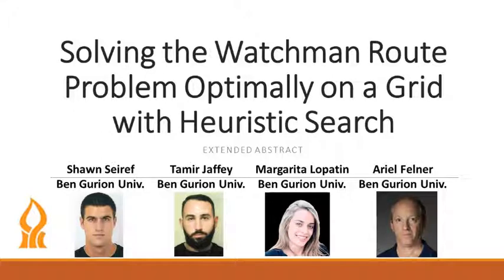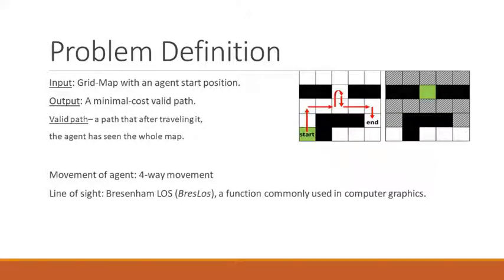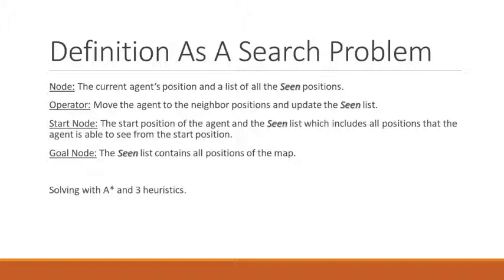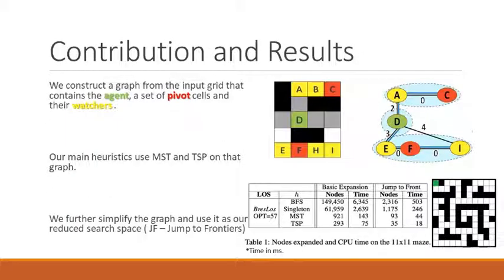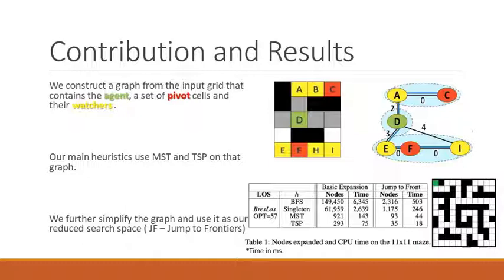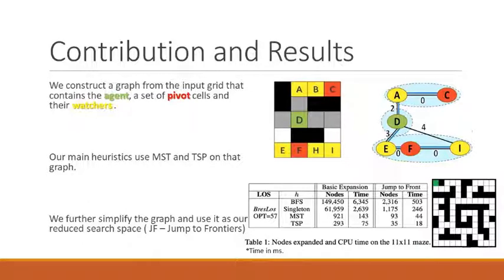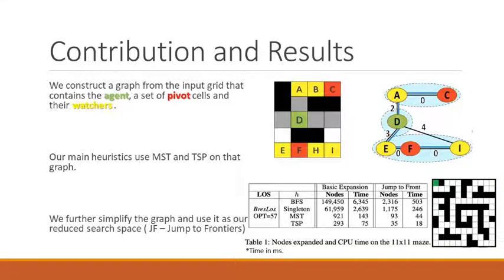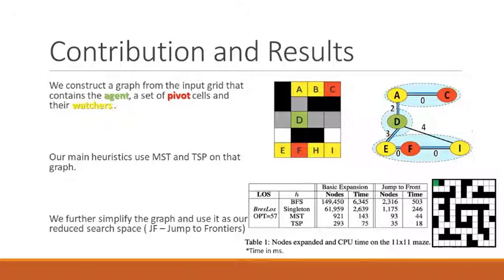SoCS 2020: Solving the Watchman Route Problem on a Grid with Heuristic Search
SoCS 2020

Solving the Watchman Route Problem on a Grid with Heuristic Search (Abstract), Tamir Jaffey, Shawn Seiref, Margarita Lopatin and Ariel Felner